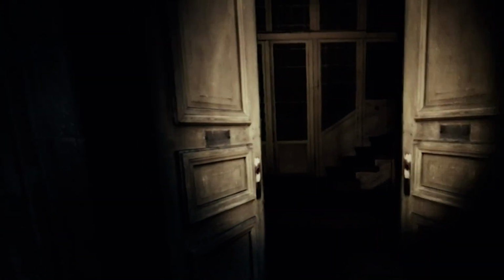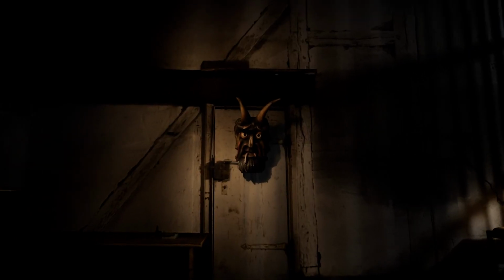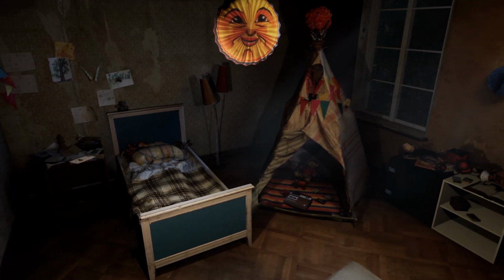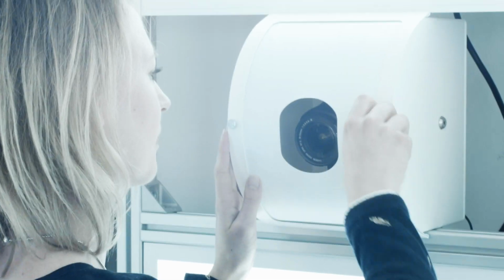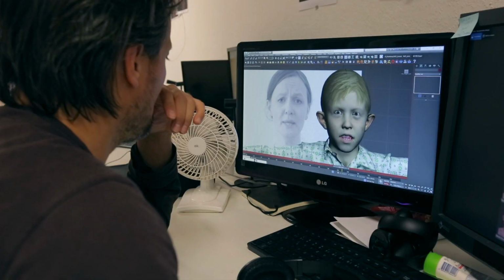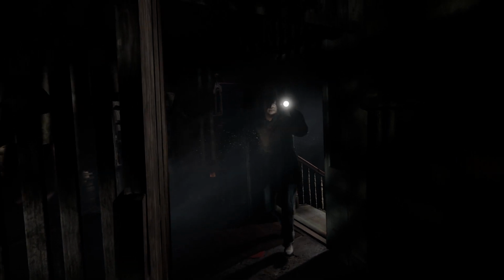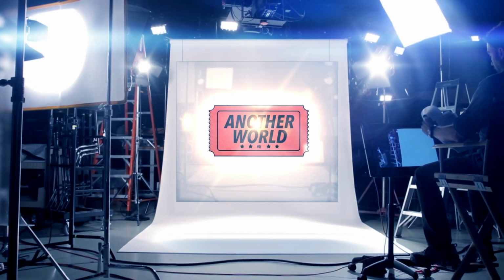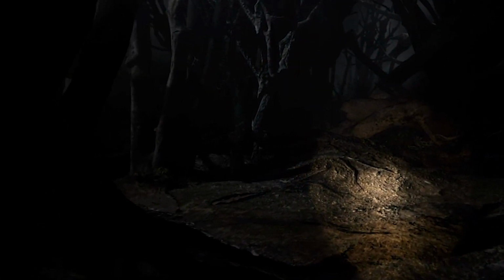KOBOLD Behind the Scenes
A behind the scenes look at the making of the KOBOLD VR Experience